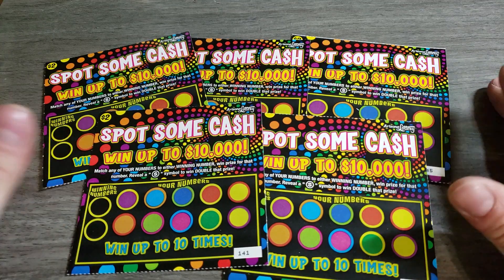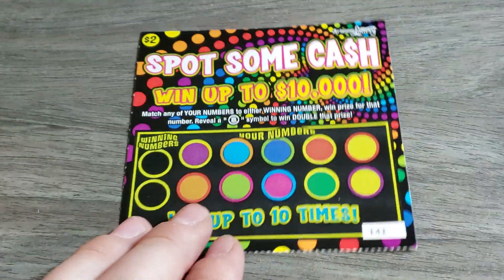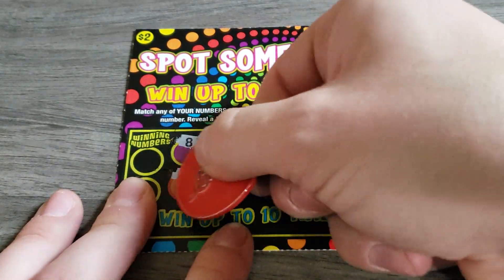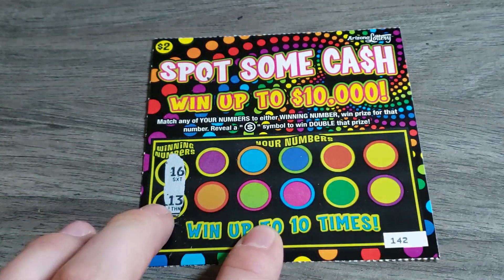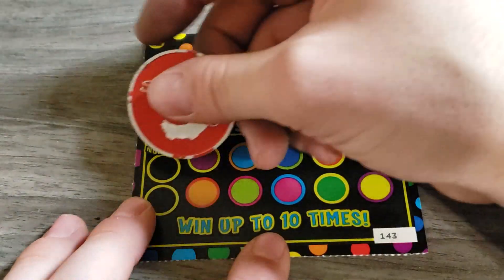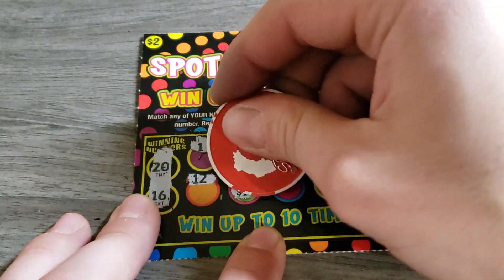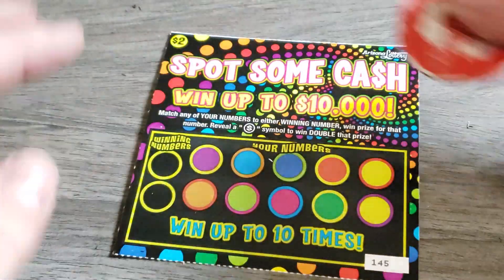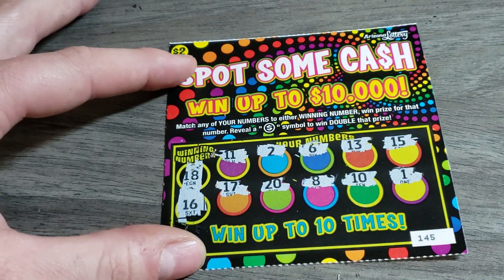♦️2 MATCHES♦️ 5X $2 SPOT SOME CASH - ARIZONA LOTTERY SCRATCH OFF TICKETS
SEND FUNMAIL TO:

RandomRed
18521 E Queen Creek Rd
Ste 105-248